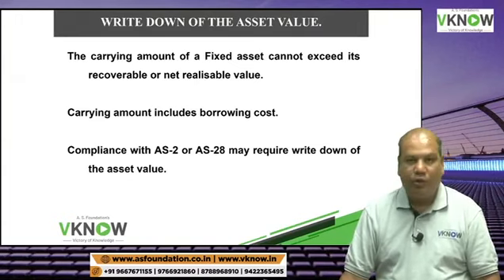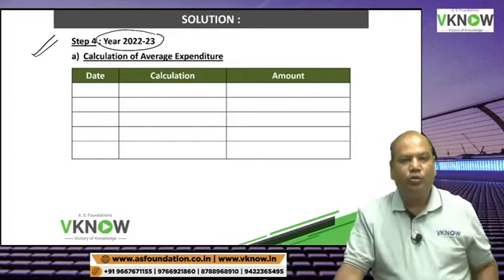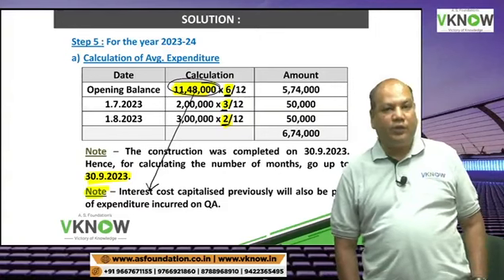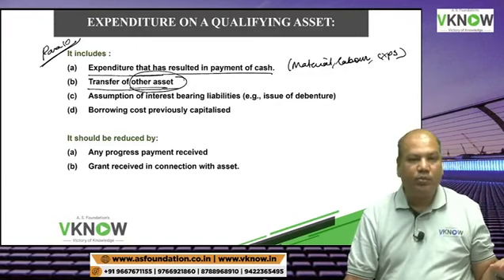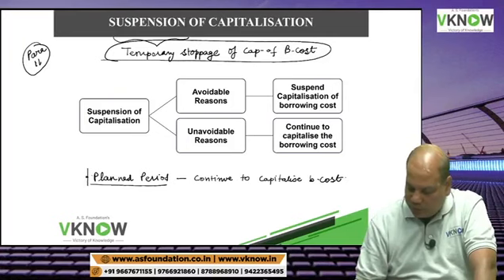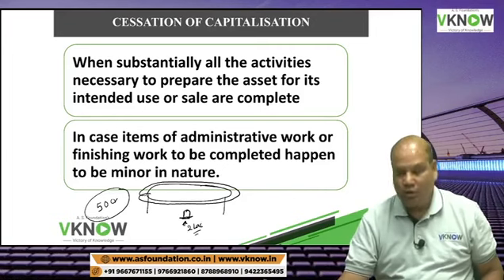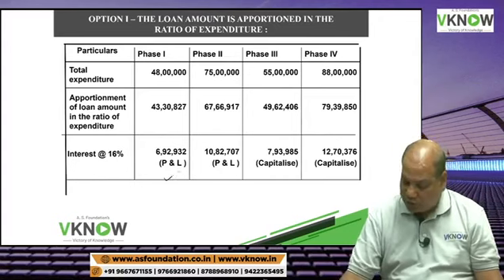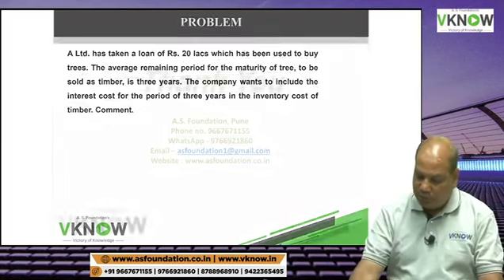CA INTER Accounting Standards | AS - 16 Lecture - 31 | By CA, CPA Vinod Kumar Agarwal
Topics Covered: AS- 16 Borrowing Costs